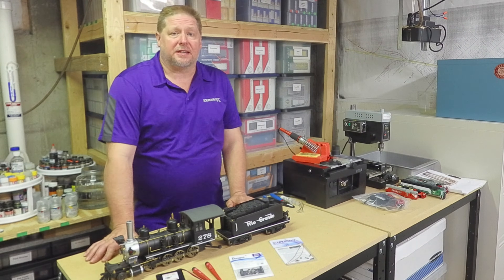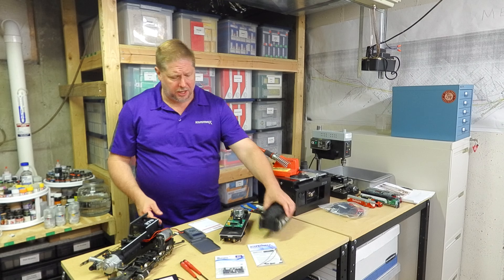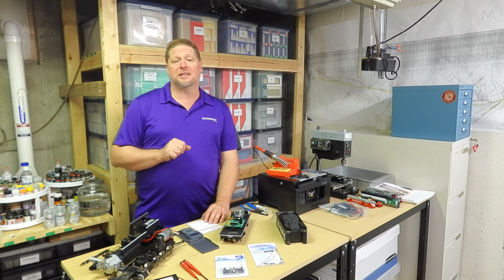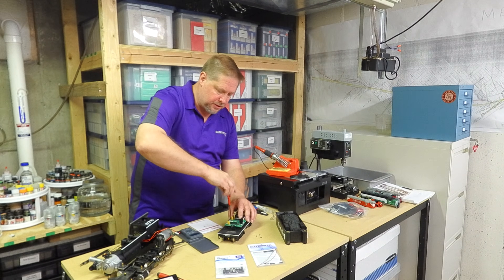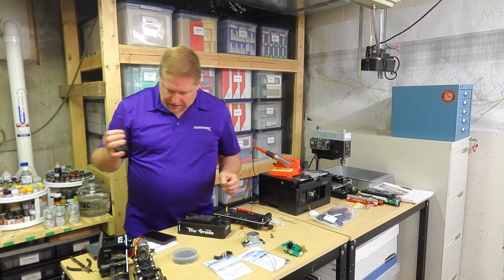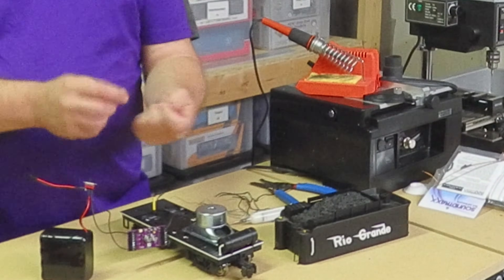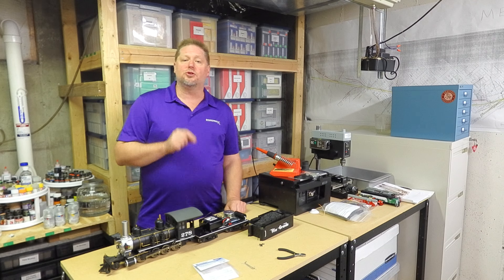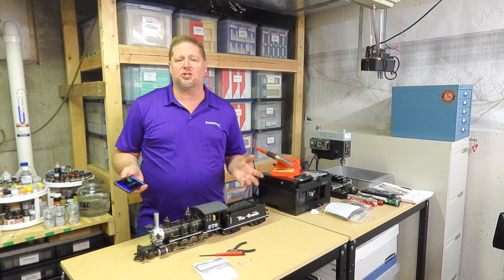Blunami & Battery Install into a G Scale Aristocraft C-16 Model Train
Have you been interested in Blunami and battery power? In this video, George shows you how to upgrade this large-scale Aristocraft C-16 with Blunami and a battery for reliable operation!

Install Note: After installation, we discovered these light bulbs were NOT 12v bulbs but instead were either 3v or 1.5v and that they have since all burned out.  They are currently being replaced with LEDs.